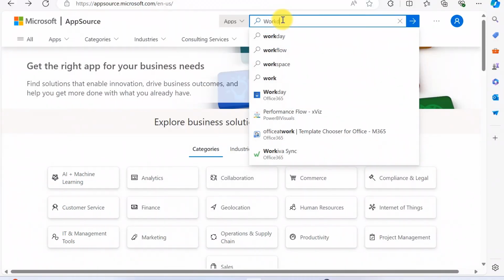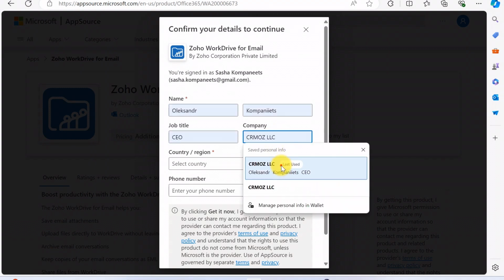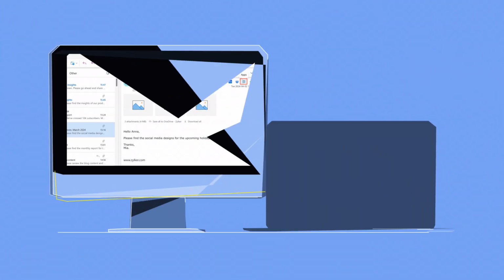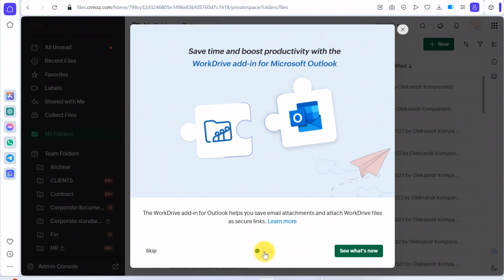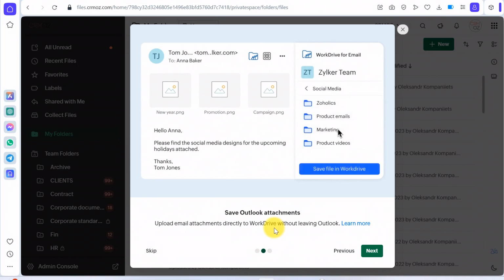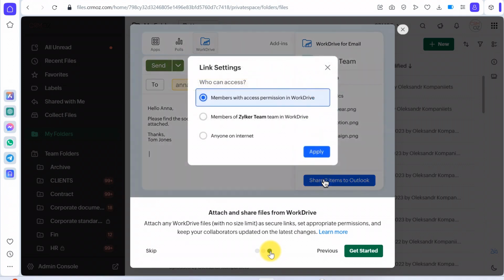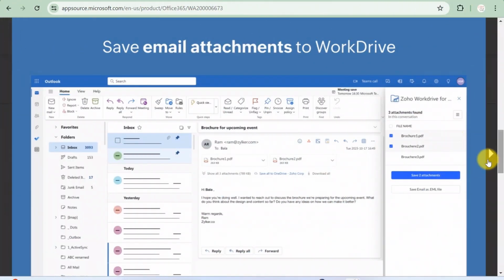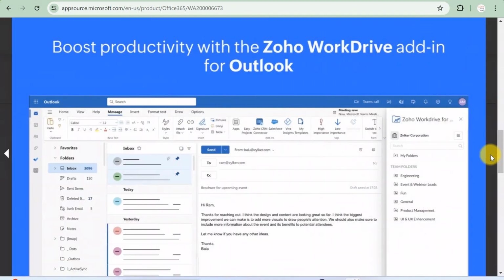Zoho WorkDrive Inside Microsoft Outlook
Discover how the Zoho WorkDrive app seamlessly integrates with Microsoft Outlook, making email and file management easier than ever! Save attachments directly to WorkDrive, archive email conversations, and share files with secure links—all within Outlook. Watch this video to see how to enhance your workflow and boost productivity with these powerful features.